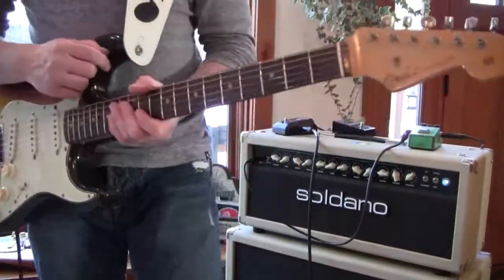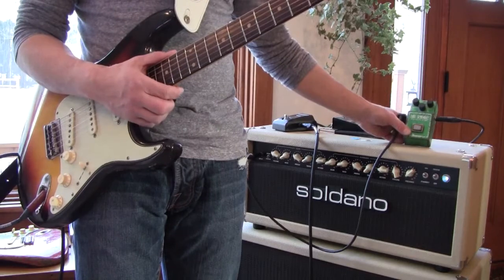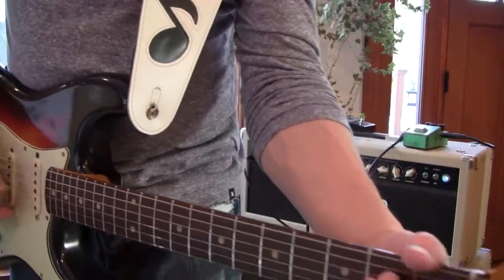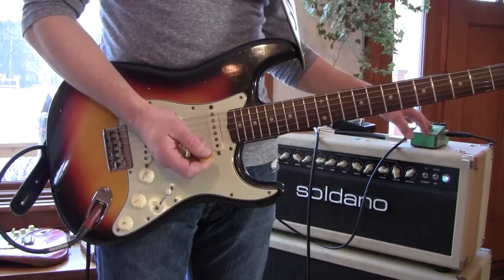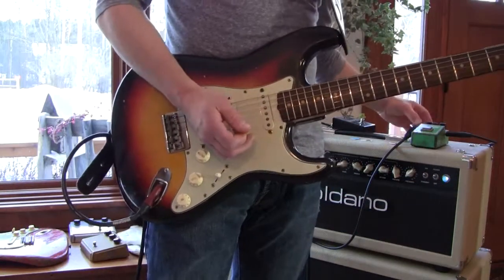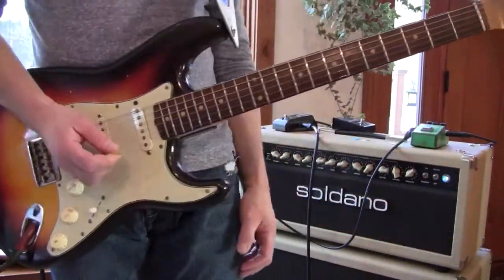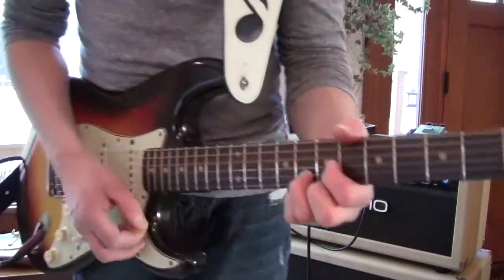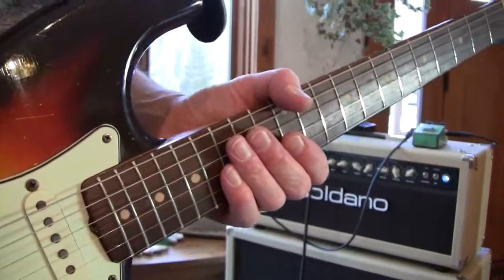1961 Fender Strat & SRV Owned TS 808 Ibanez Tube Screamer Demo Eddie Vegas